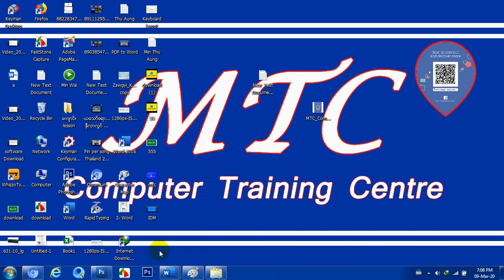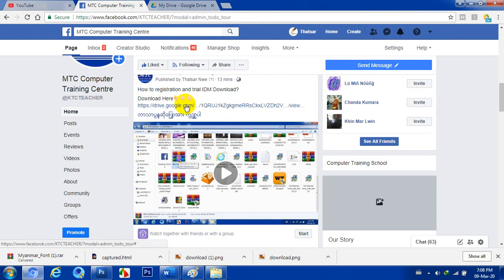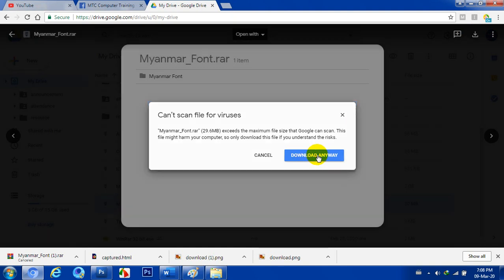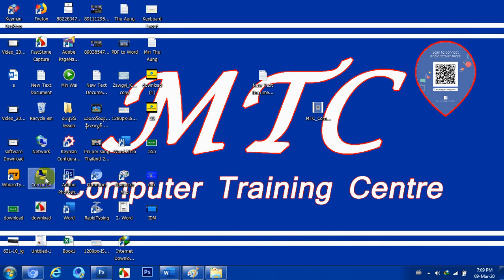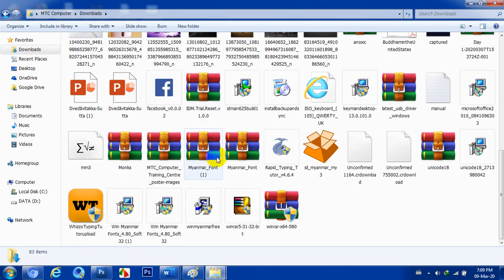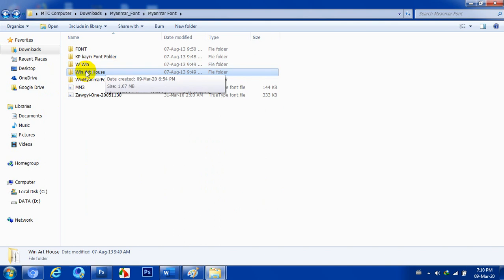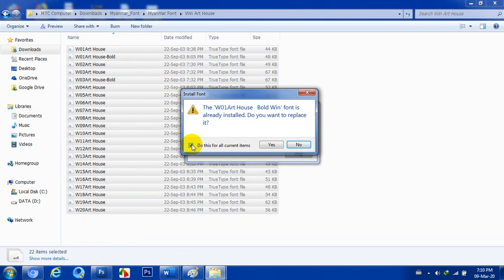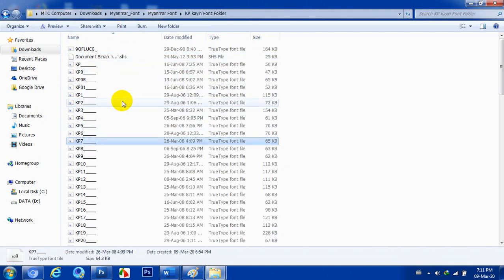Windowတွေမှာ Fontကို ဘယ်လို instlla လုပ်မလဲ?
အဆင်ပြေပါစေ ခင်ဗျ